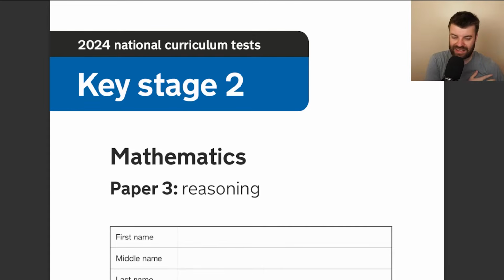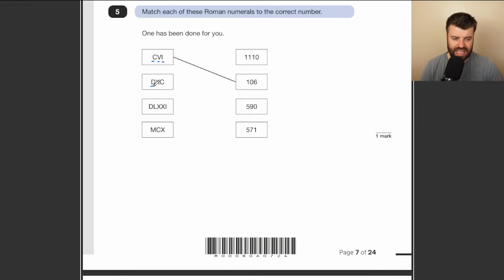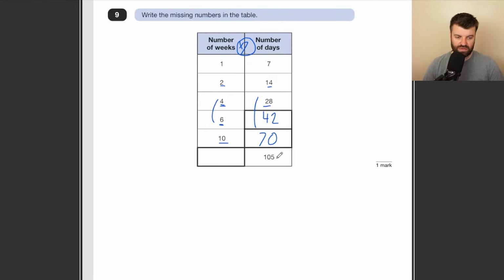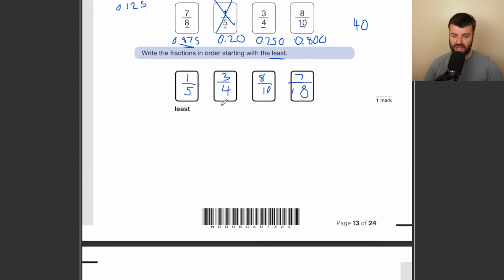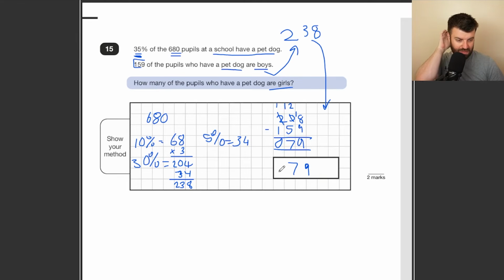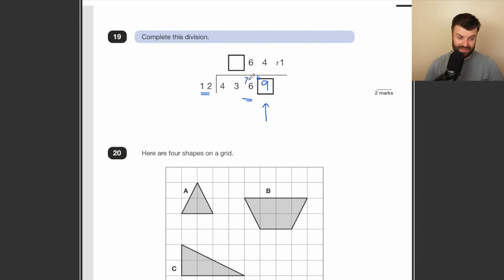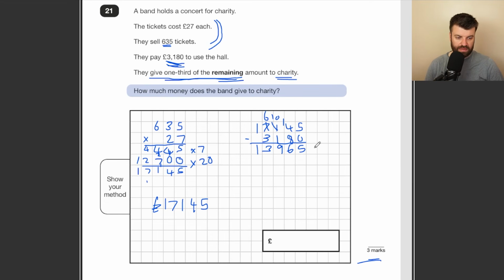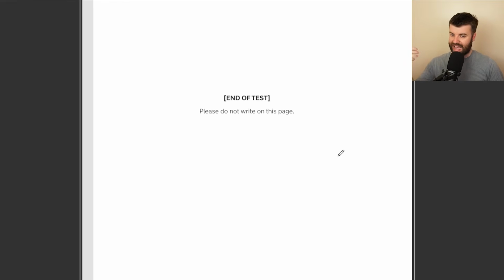2024 Year 6 SATs Maths Paper 3 'Reasoning 2' Walkthrough (EXPLAINED!)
Thank you for your patience, friends!
Join Dylan as he answers every question in the paper 3 SATs Maths test.
How would you have got on?